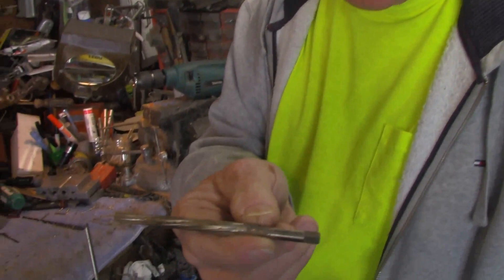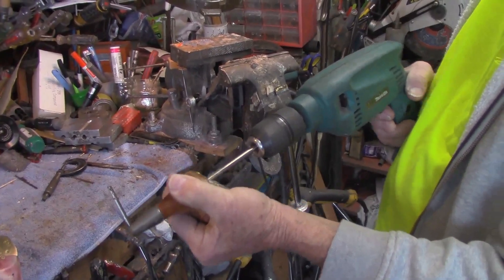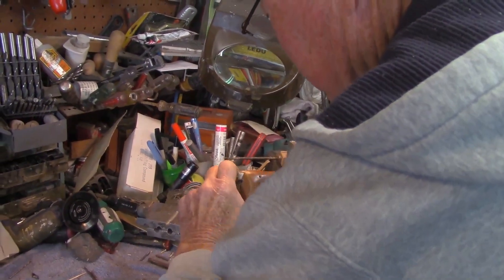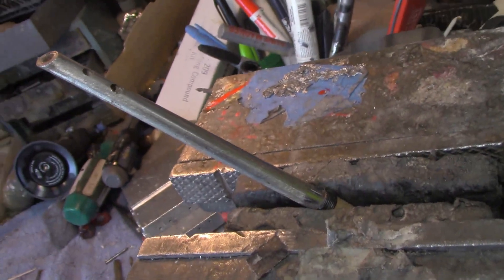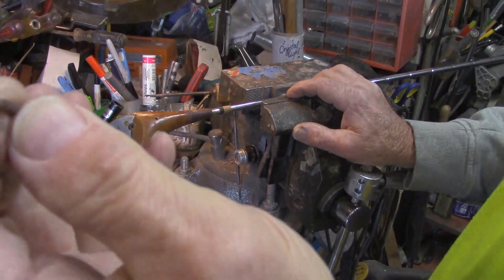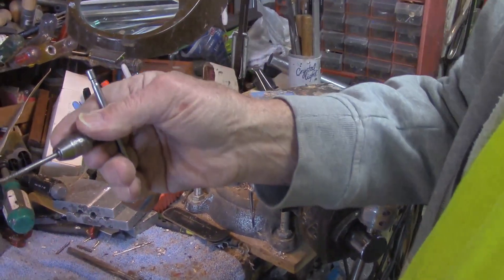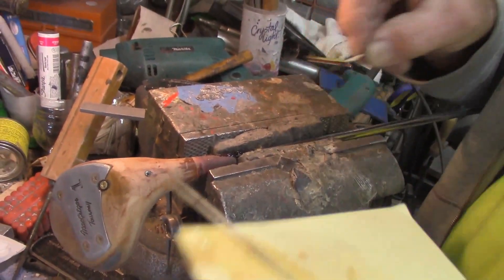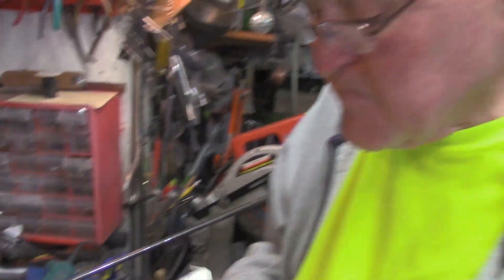Re Shafting Part 5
Master craftsman Mike Rees from advancedballstriking.com takes us through the entire process in depth like no one else.  It's all here for us to learn about the great craft of persimmon wood restoration in detail. Hosted by John Erickson of ABS (Advanced Ball Striking)